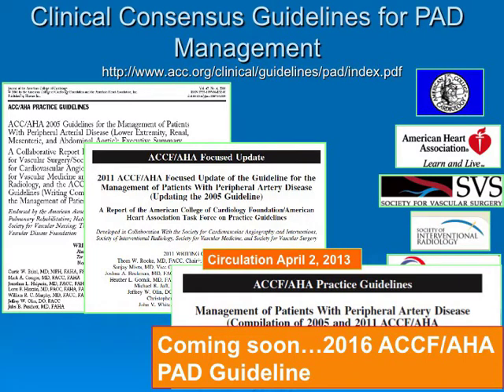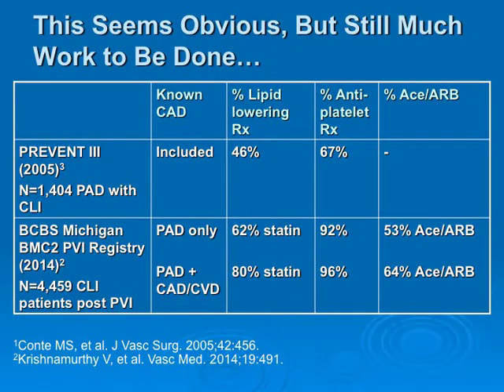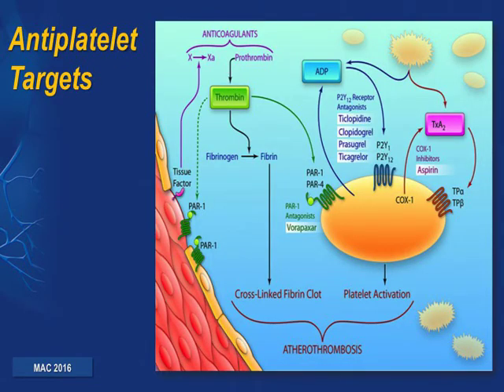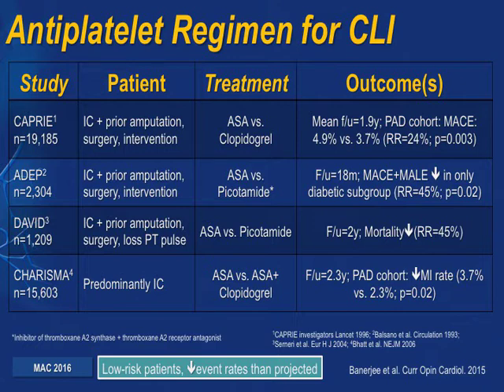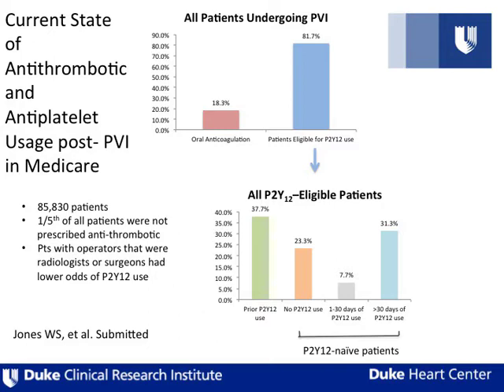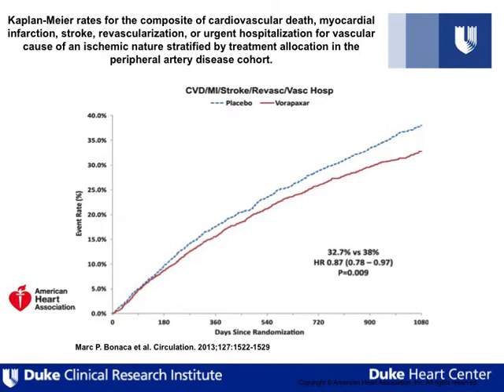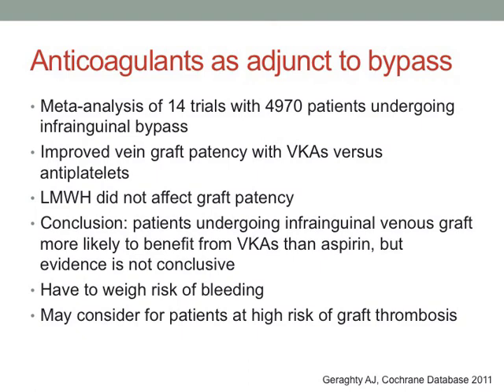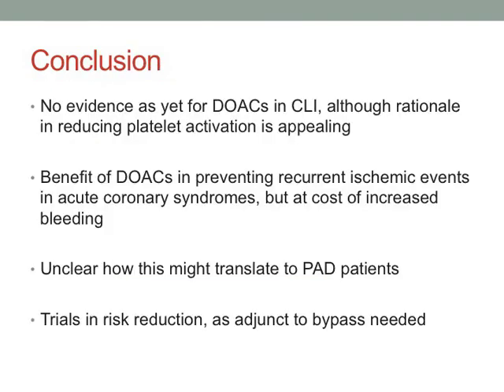Medical Therapy For CLI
This webcast reviews medical therapy for CLI, including guideline recommendations and novel anticoagulants. Antiplatelet regimen and treatment options for CLI will also be discussed. to claim CME credit or learn more about the Masters' Approach to Critical Limb Ischemia series.

The video was produced by the Cleveland Clinic Foundation Center for Continuing Education and Heart and Vascular Institute.